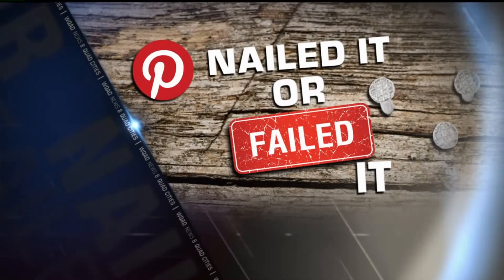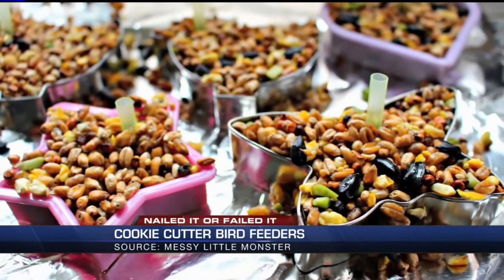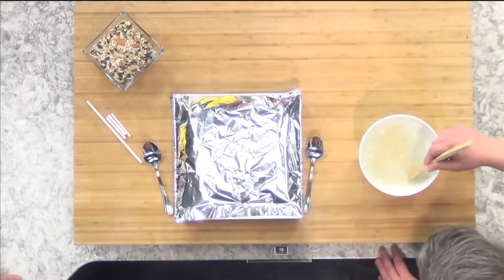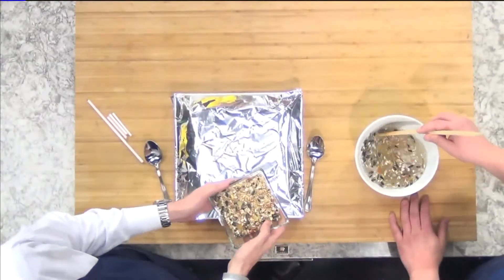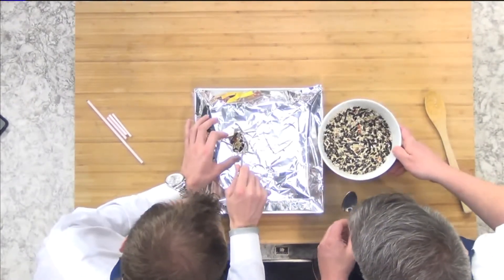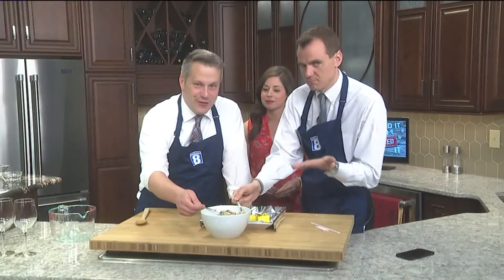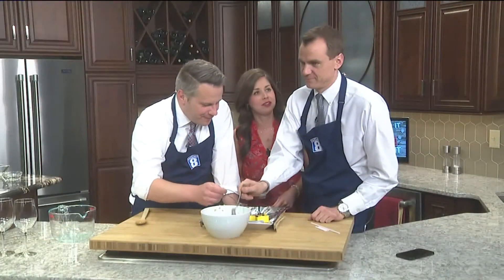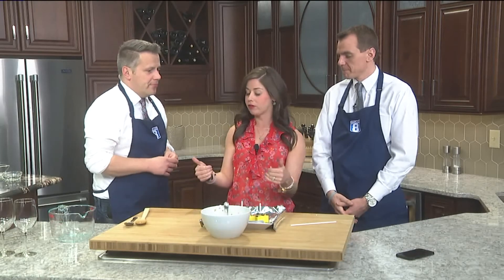Bird Feeders: Part 1